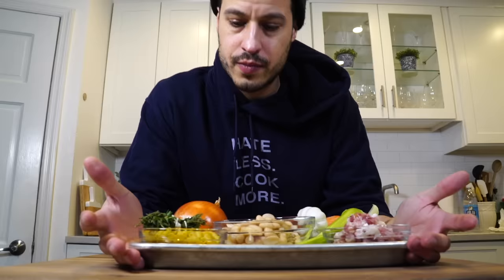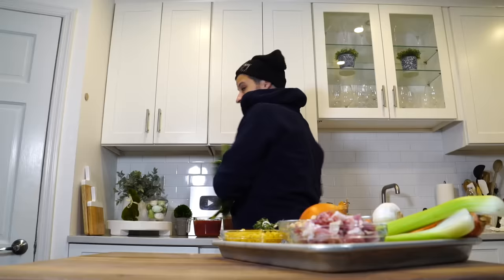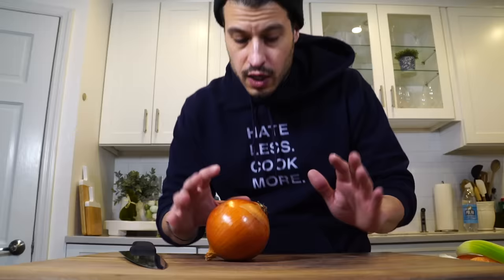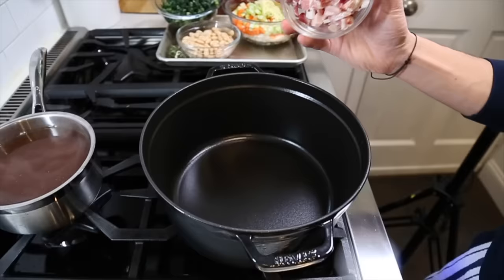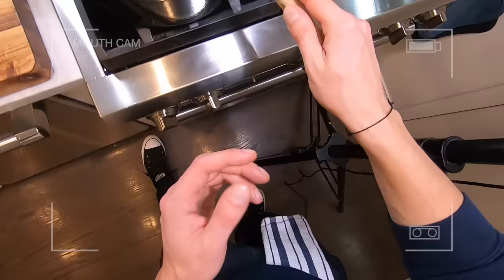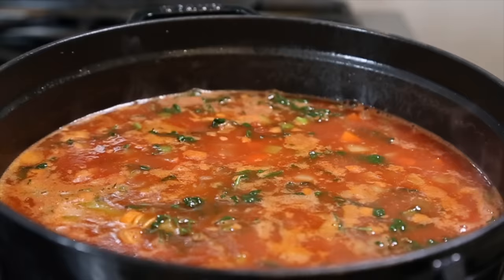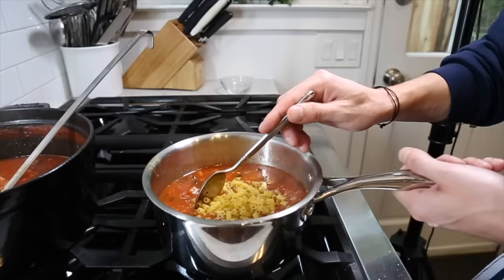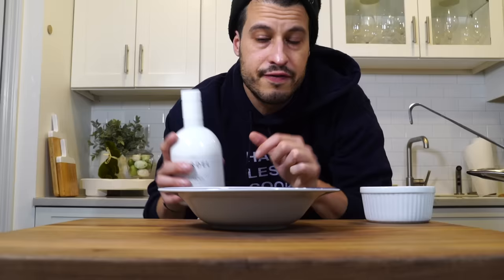how to make EASY MINESTRONE SOUP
Today, we learn how to make easy minestrone soup, a classic Italian soup recipe. Use whatever you have to make this soup, but use it to pack in good veggies to keep that immune system strong.

OR